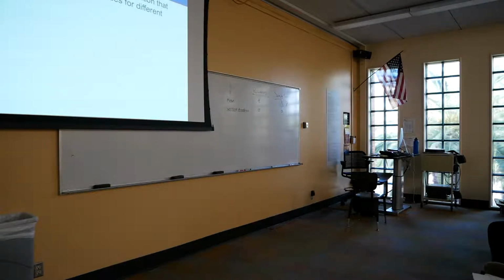Jan 10 Sec2 3